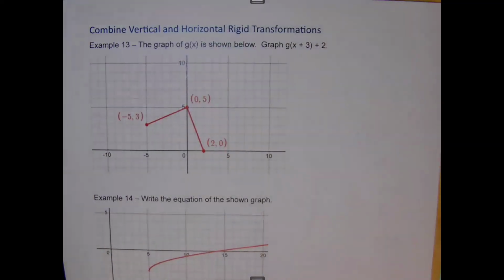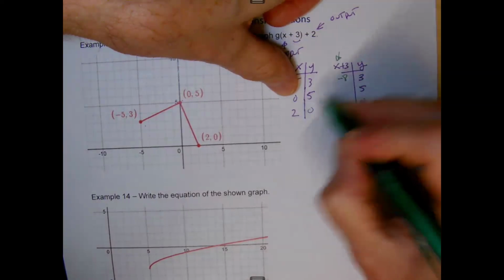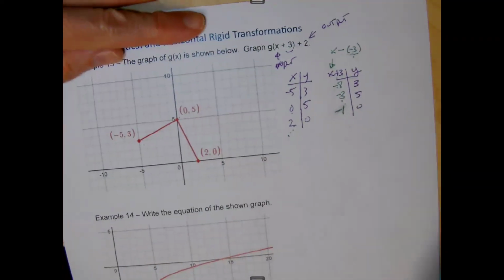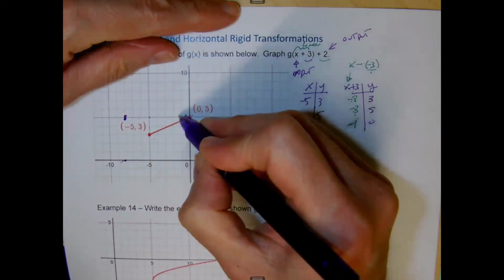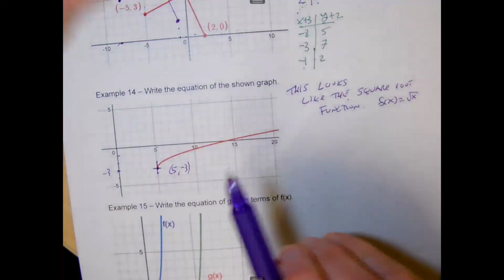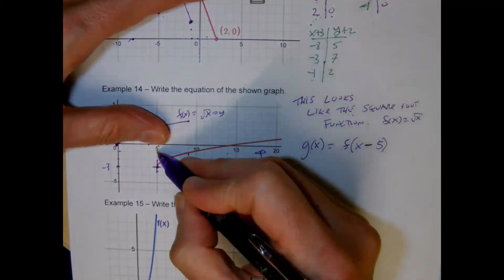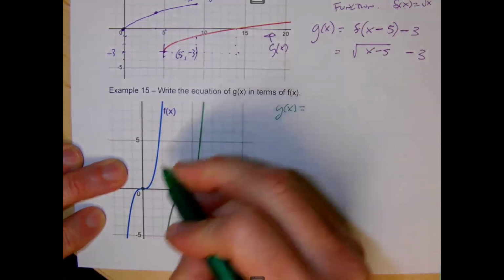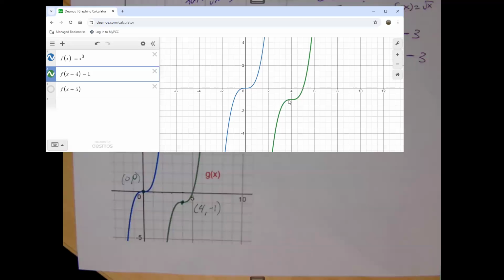Transformations: Combining Vertical and Horizontal Shifts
Create graphs, equations that depict a horizontal and vertical shift.
How to graph when you are dealing with t(x) = f(x - b) + d situation, given you have f(x) as the parent (basic) function.